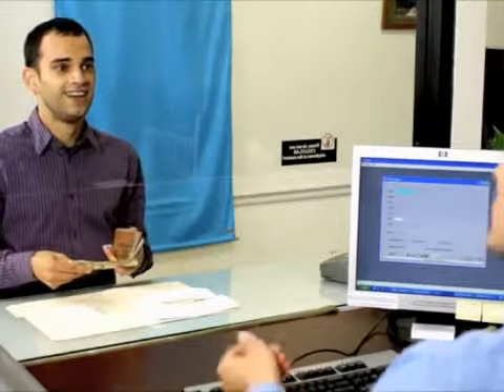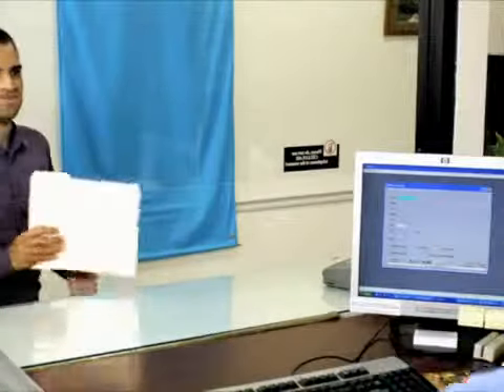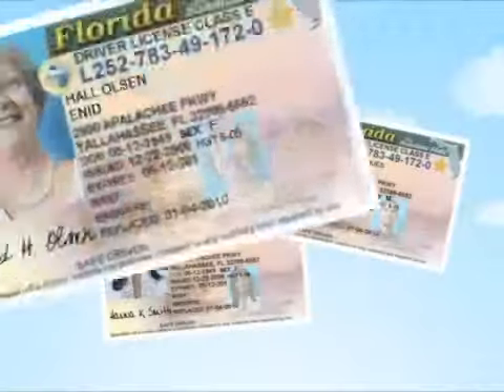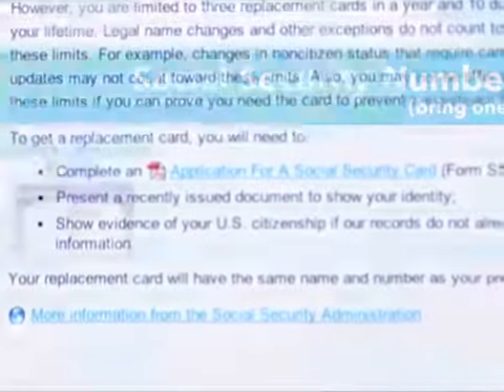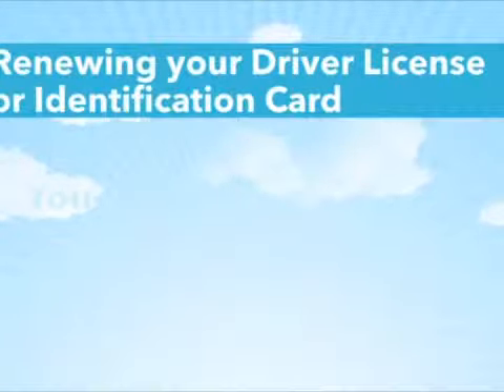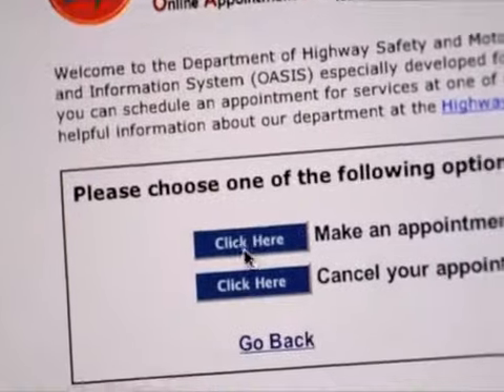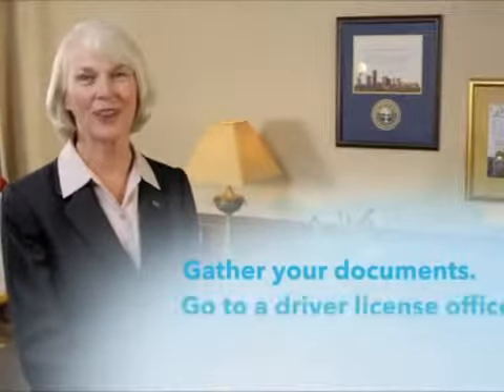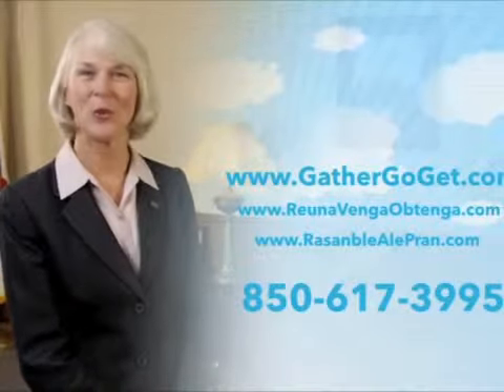Gather Go Get part 3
Florida's requirements for obtaining a new or renewed driver license or ID card. for more information.